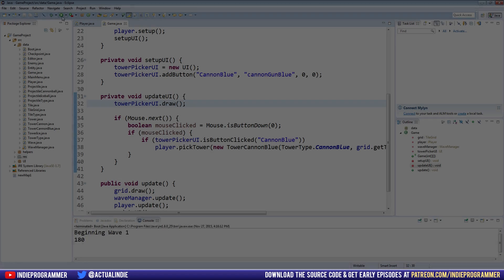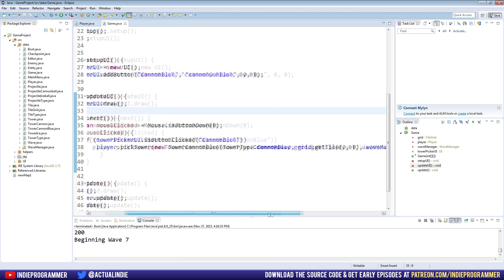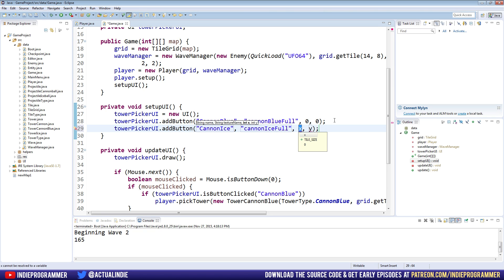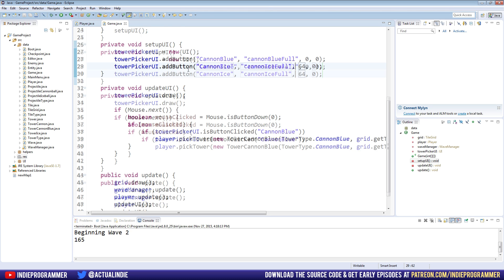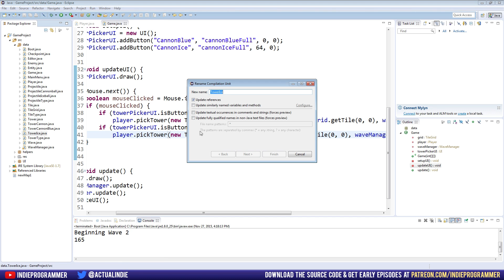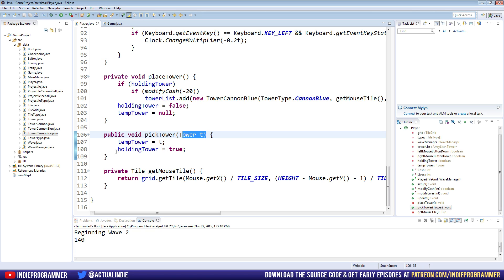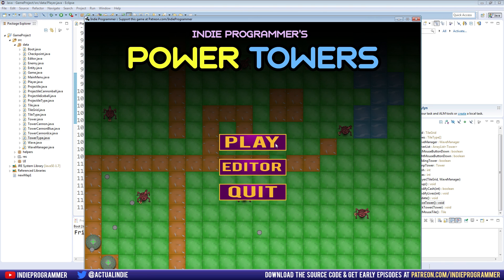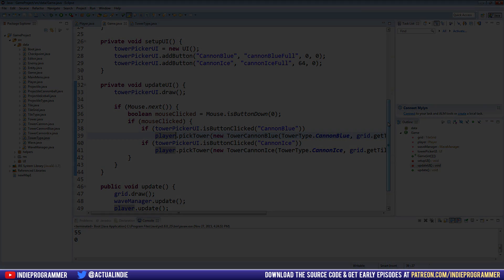Game Programming 61 - Buttons for Everyone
In this episode we fix a few bugs and begin adding buttons for our player to press in the game!

Big thanks to the following Patrons who have helped support this series:
 - Sandra Z.
 - Darryl S.
 - Ben S.
 - Andrew V.
 - Gerhard T.
 - Collin K.
 - Michael M.
 - Charles A.